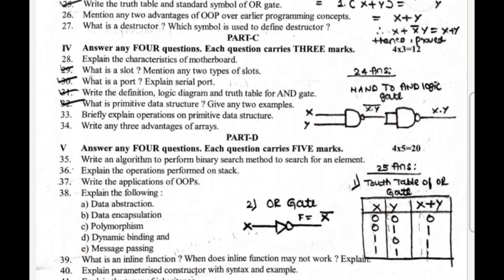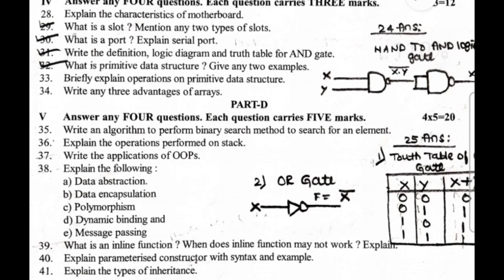2nd Puc Computer Science Midterm Exam 2024-25 Key Answers 🔥 #LEARNWITHYASU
@LEARNWITHYASU presents key Answers of Computer Science MidtermExam exam 2024-25 for 2nd puc Students